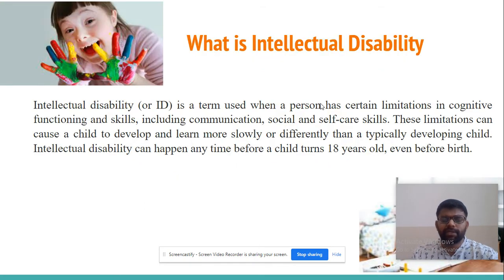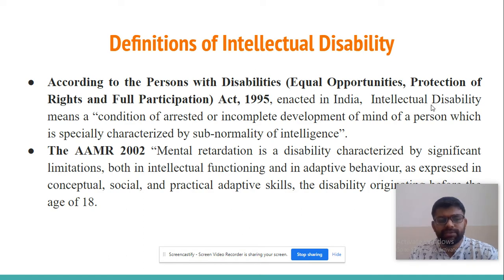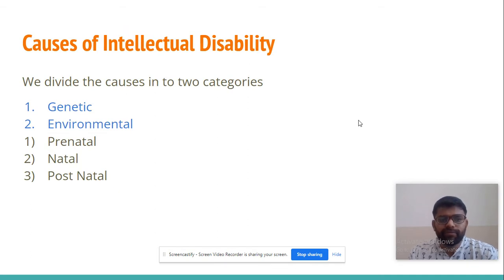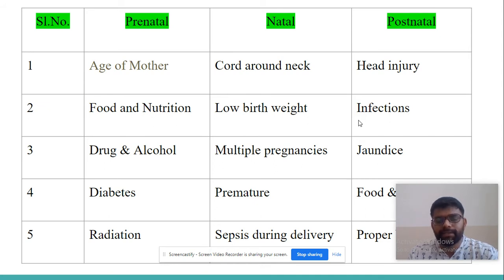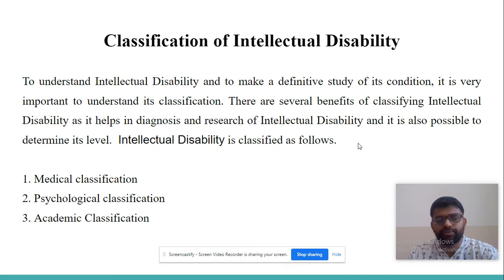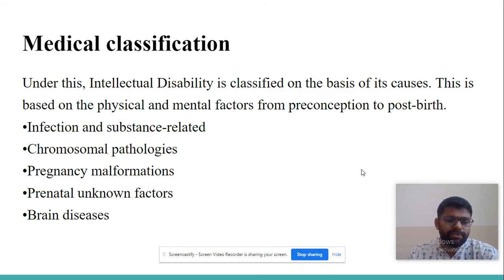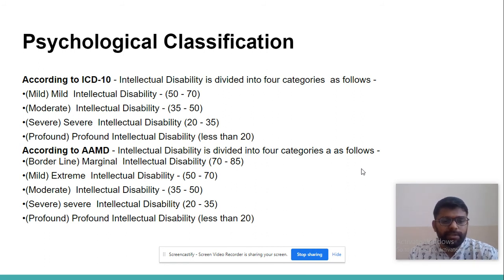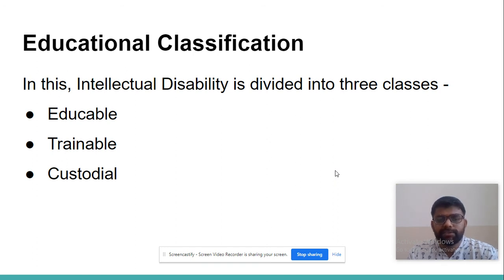What is Intellectual Disability